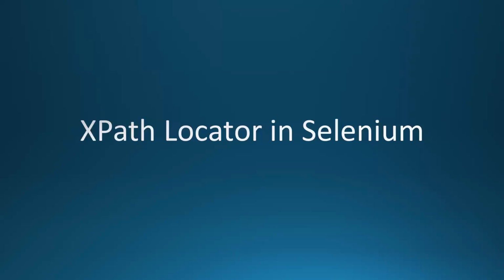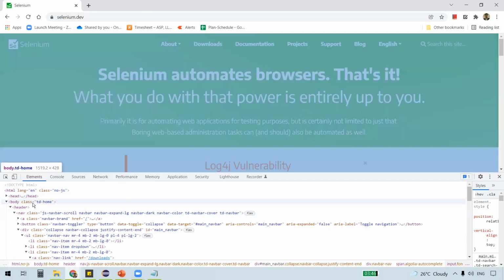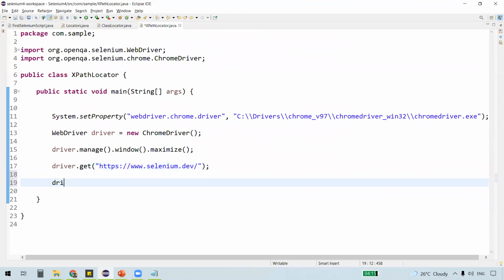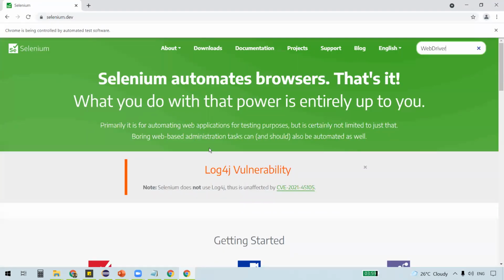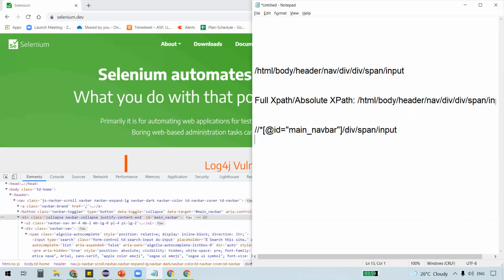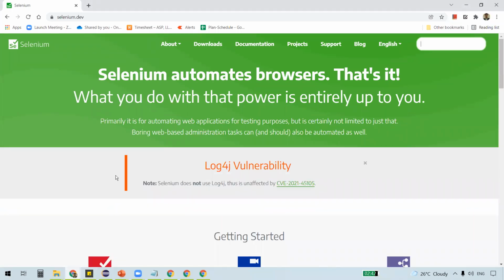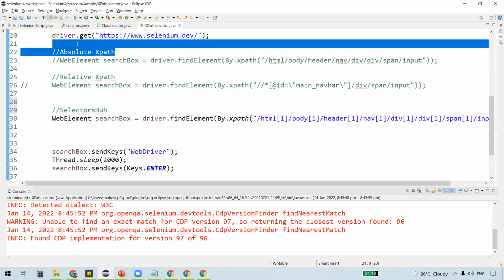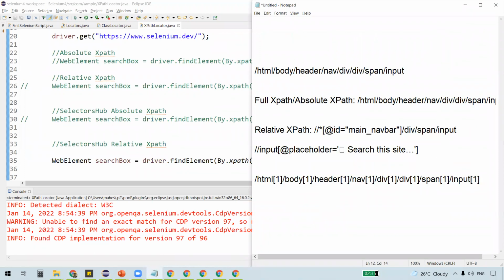#7 XPath Locator In Selenium | Selenium WebDriver Tutorial For Beginners | Selenium With Java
This video describes about the XPath Locator in Selenium
1.What is Absolute XPath
2.What is Relative XPath
3.Writing XPath manually
4.Getting XPath using Dev tools
5.Getting XPath using SelectorsHub extension
6.Differences between Absolute XPath and Relative XPath